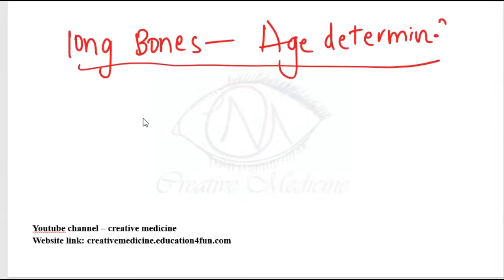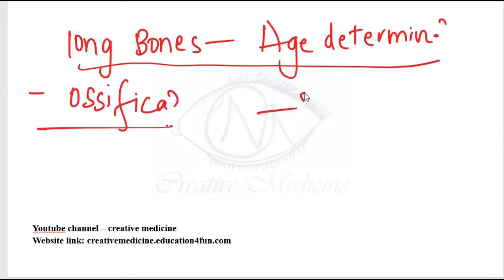4 45 age estimation from long bones mp4 || forensic medicine